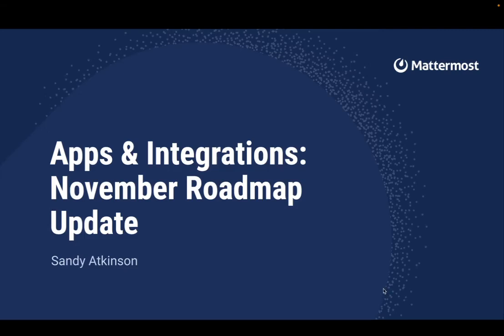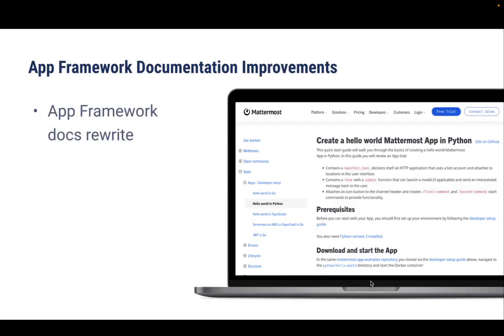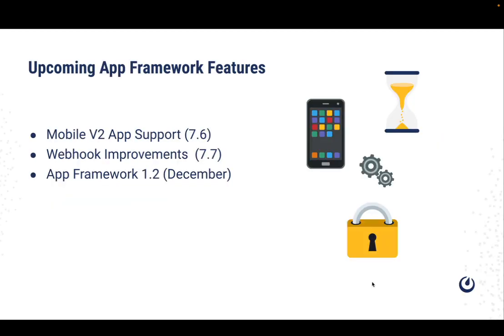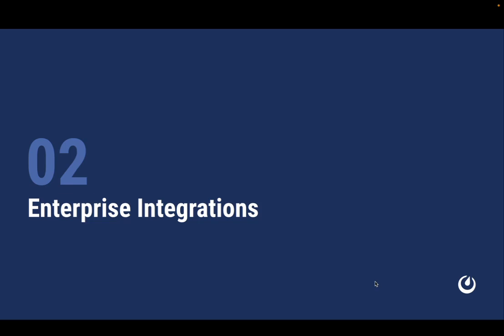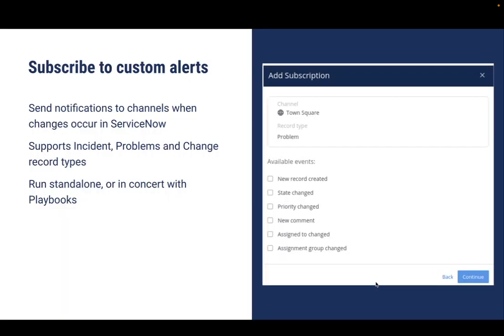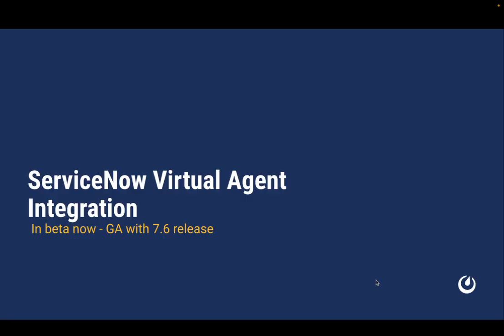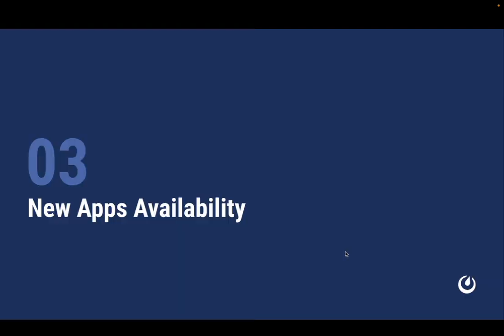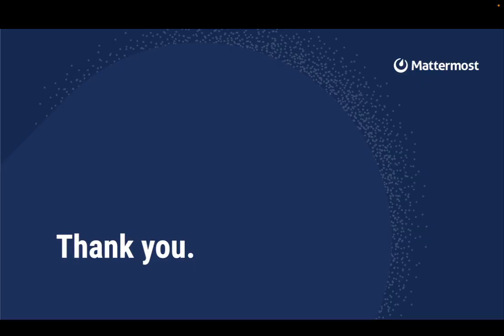Mattermost Integrations v7.5 Update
Learn what's new and coming soon from Mattermost with this roadmap update about our latest integrations. Try Mattermost now